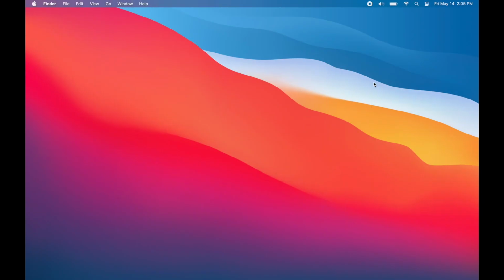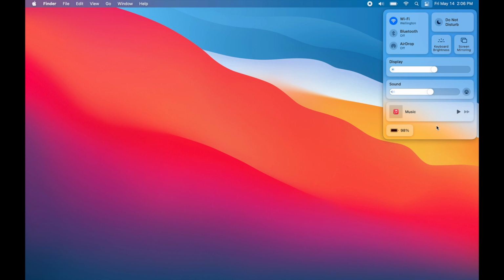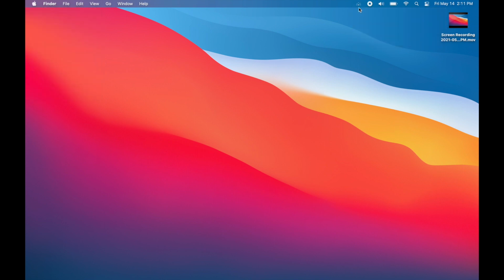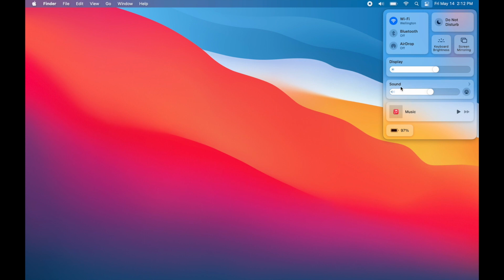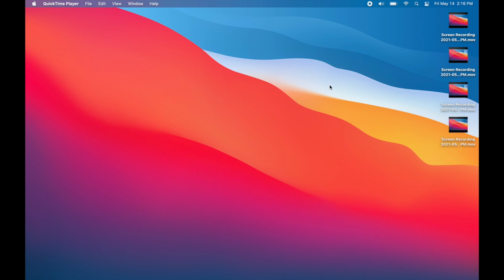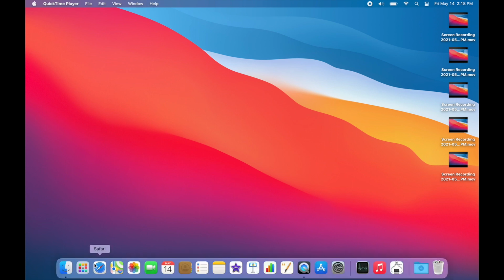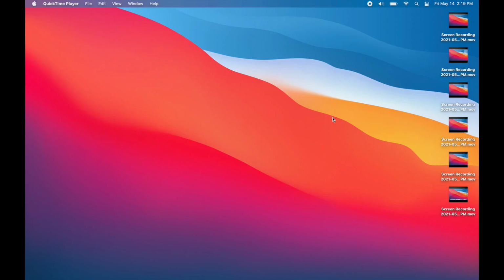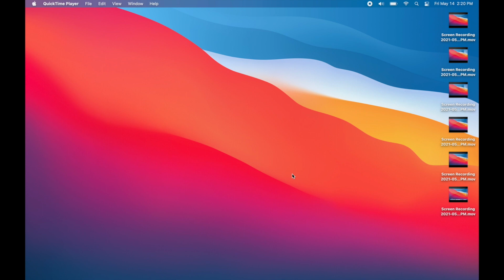Tips and Tricks For Big Sur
This video includes tips and tricks for MacOS Big Sur.  If you are looking to learn all the hidden features that Big Sur offers this video is a good start.

If you are interested in MaOS Big Sur then learning some of the less common features built into it can be fun.   Apple's Big Sur has been updated with many new features that make your daily tasks faster and more enjoyable.  In this video we cover 7 tips and tricks that are built into Big Sur that can be learned in only a few minutes.

We try and provide a good mix with product reviews and Apple tutorials to help the average user become a power user.